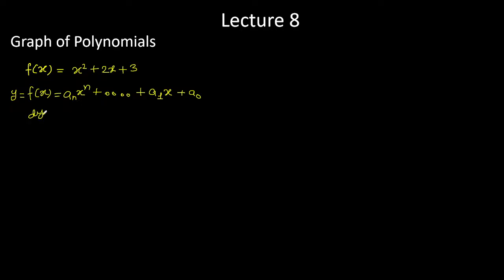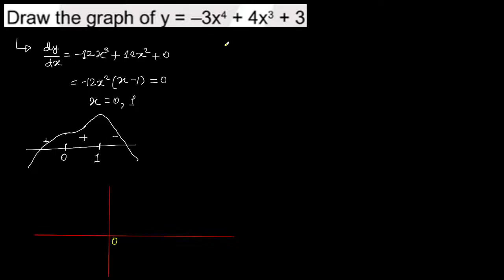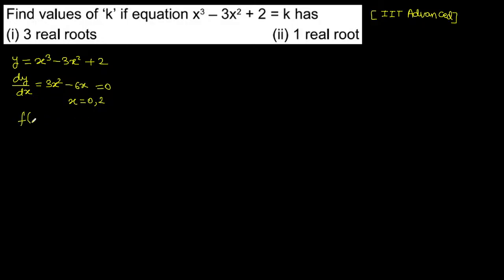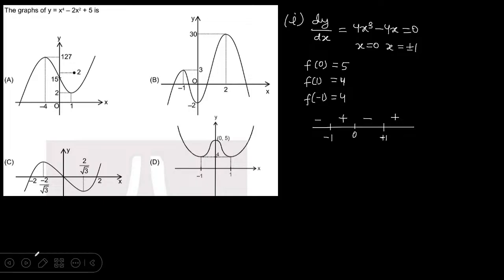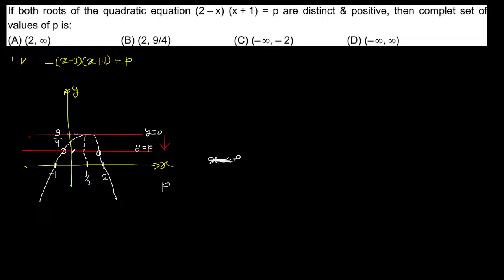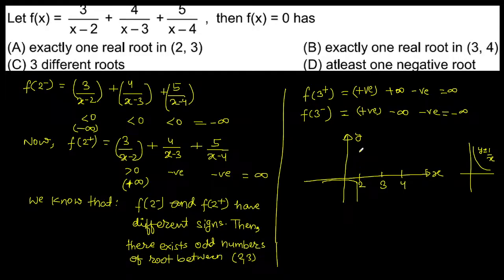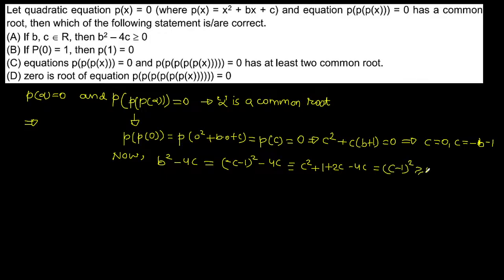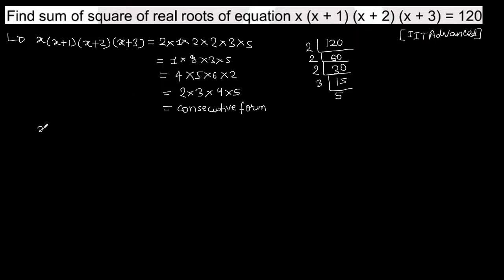JEE Mains & JEE Advanced | (L-8) Common Roots | Live Streaming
00:00 Graph of polynomials
05:33 Problems on Graph